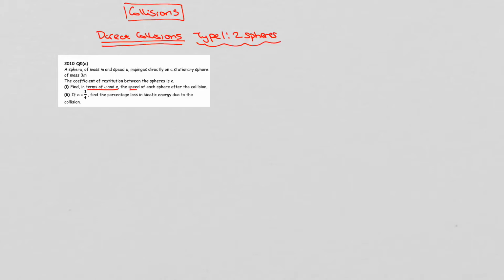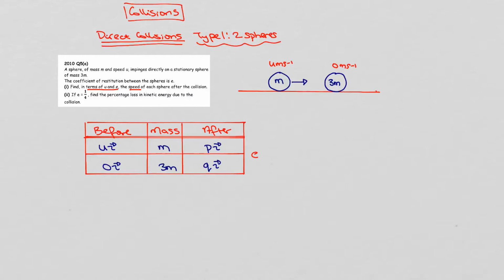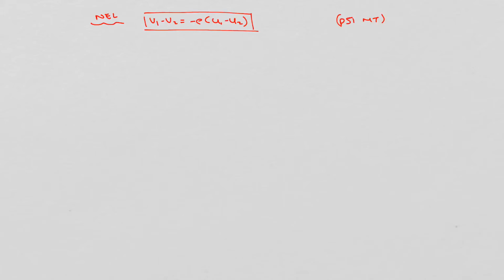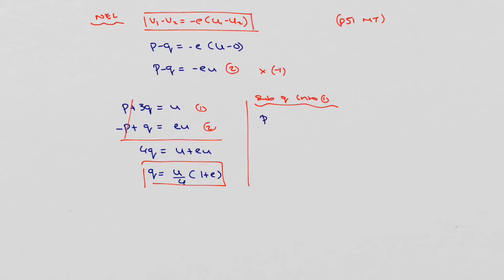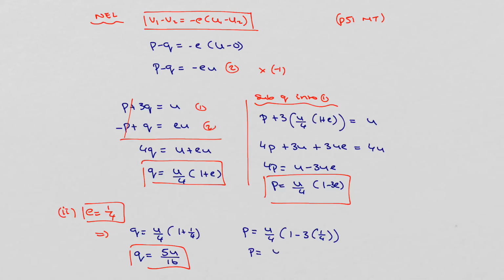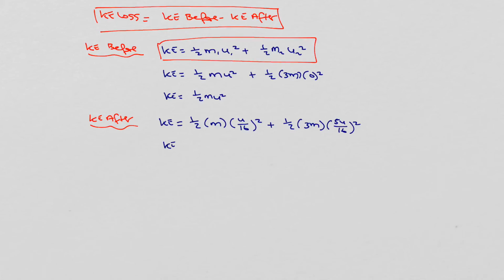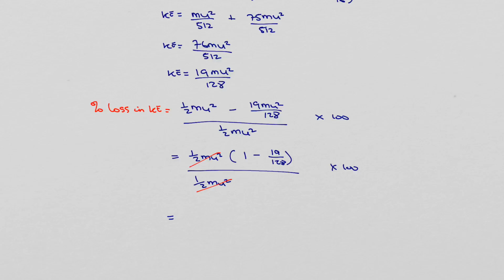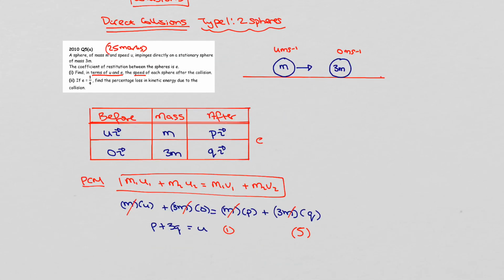Collisions Direct Collisions T1 2 Spheres 2010 Q5a